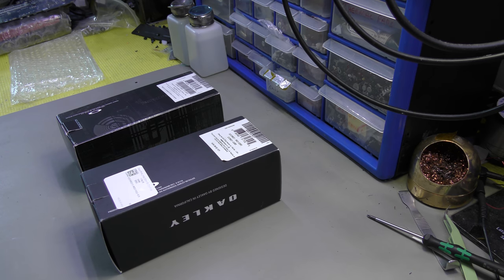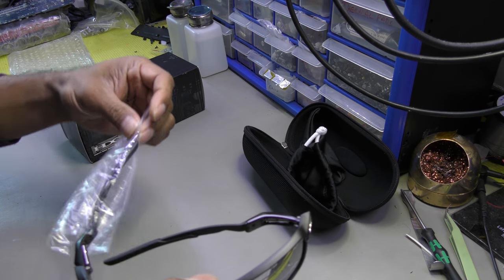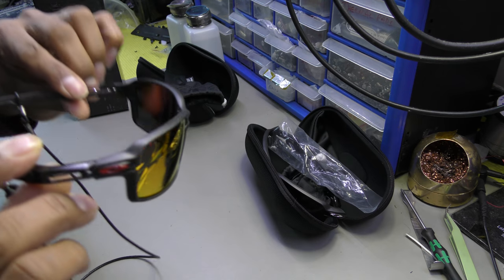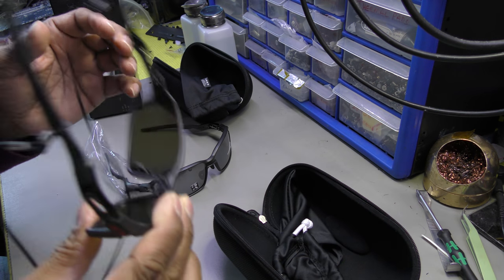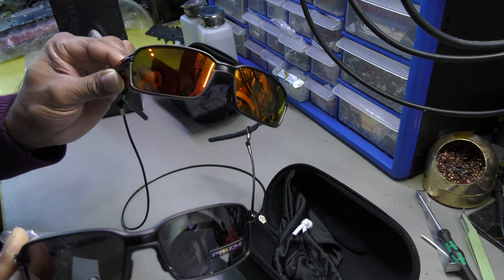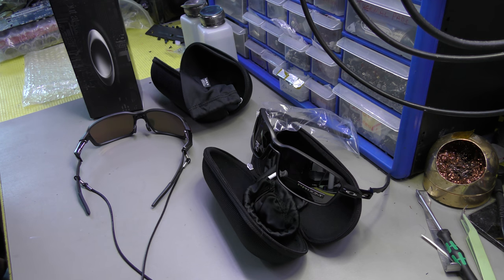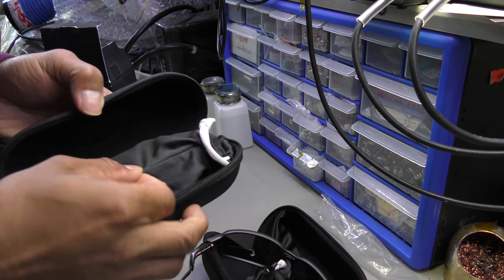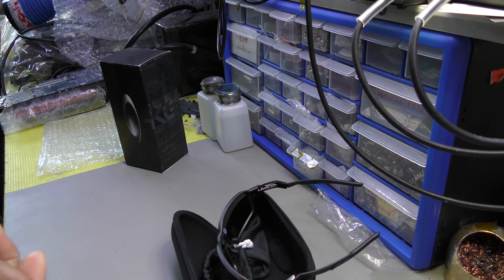OAKLEY CARBON PRIME PRIZM RUBY VS BLACK EDITION SUNGLASSES